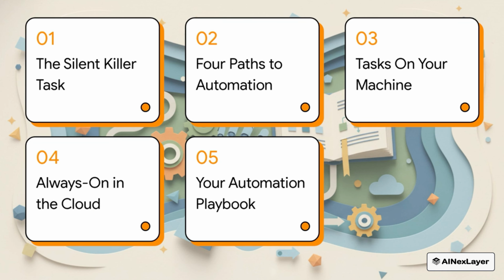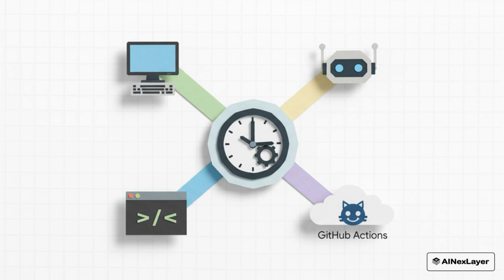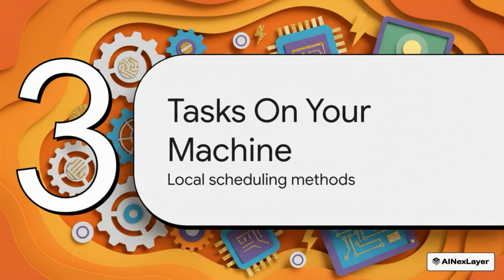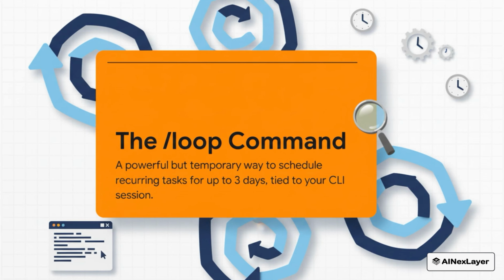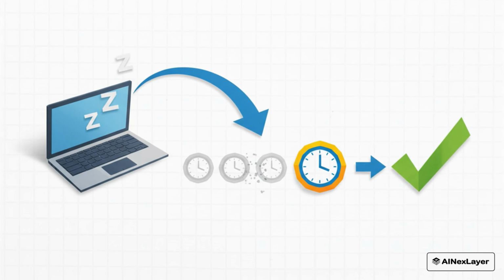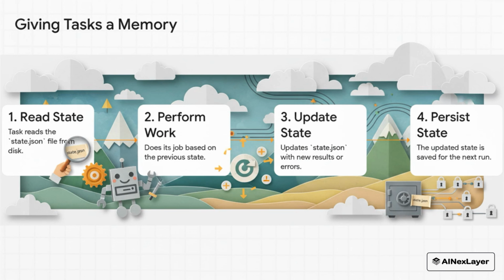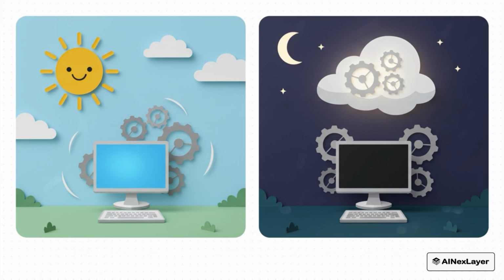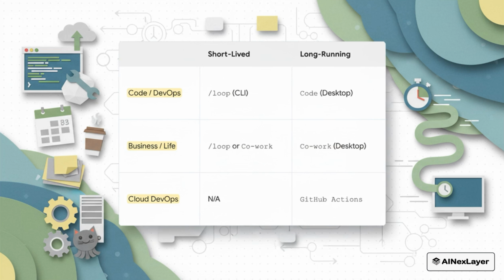Mastering Claude Scheduled Tasks: The 4 Automation Paths Explained 🤖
Automating tasks with the AI assistant Claude is a game-changer, but choosing the wrong scheduling method can cause your automations to fail silently without warning
. In this video, we cut through the confusion and explain the four distinct paths to properly schedule your AI tasks.
(Note: This video is an analytical breakdown of the scheduling methods and the decision matrix, not a live software demo).
What we cover:
The /loop Command: Perfect for short-term terminal tasks, but it has a hard 3-day limit and dies the moment you close the session.
Desktop Co-work: A sandboxed environment ideal for internet-connected tasks, like generating reports from a web API, that survives computer restarts.
Desktop Code: Gives the AI full access to your local files and Git projects for heavy-duty local development tasks.
GitHub Actions: Runs entirely in the cloud on GitHub's computers, making it perfect for automated code reviews and CI pipeline fixes even when your laptop is closed.
Safety First: Why you must thoroughly manually test your tasks before giving an autonomous AI full auto-accept permissions.